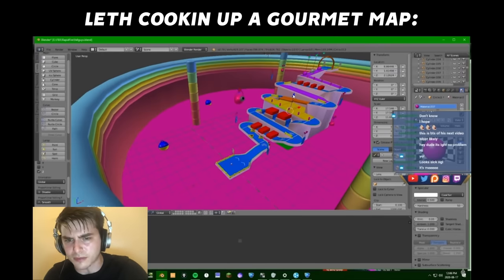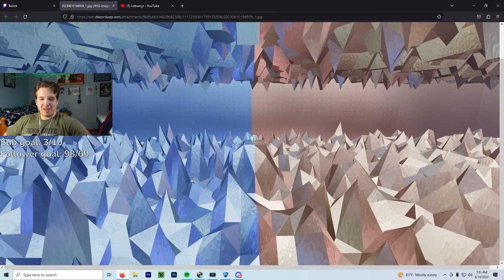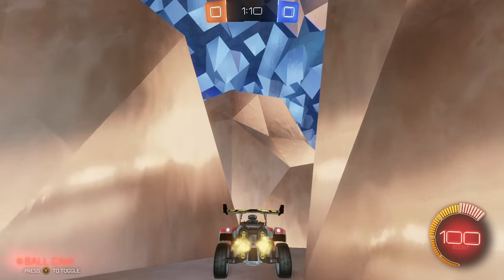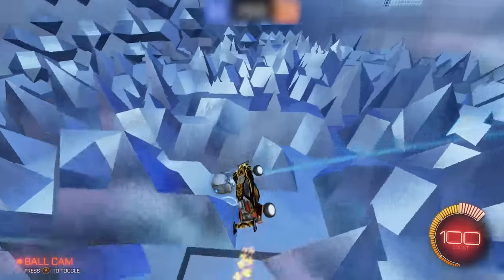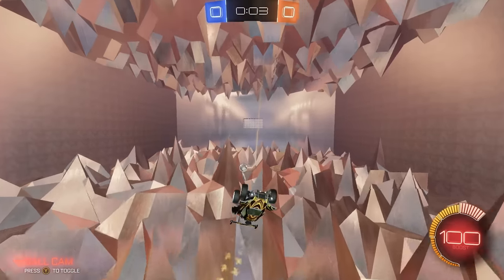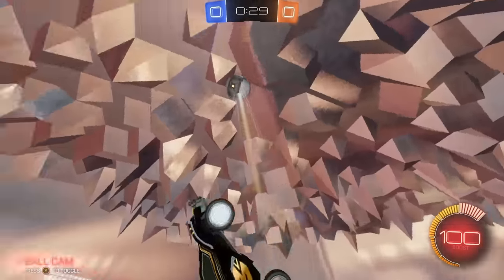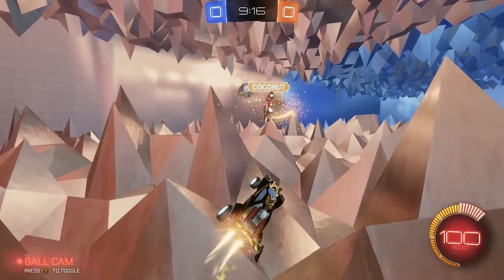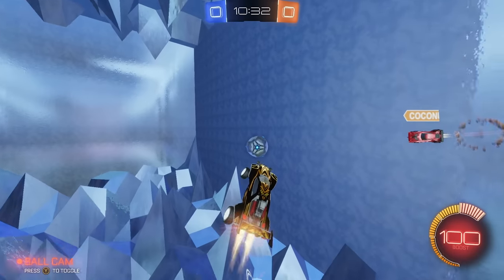I created the WORST Rocket League map in the world.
Check out War Thunder today and use my link to get a massive FREE bonus pack including vehicles, boosters, and more

Check out @JamaicanCoconutRL

Camera Settings:
FOV: 110
Distance: 270
Height: 110
Angle: -4
Stiffness: 1